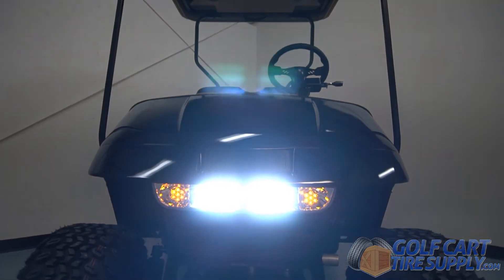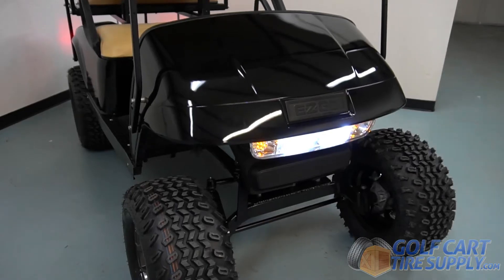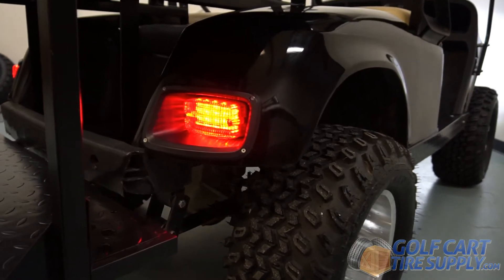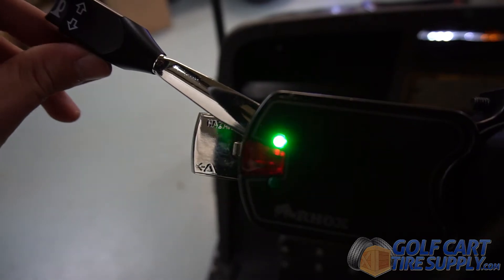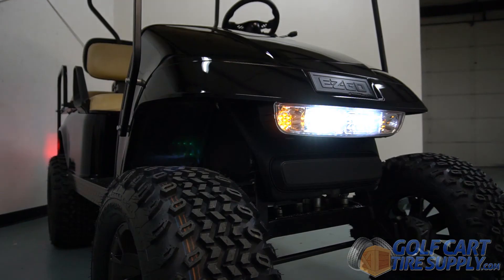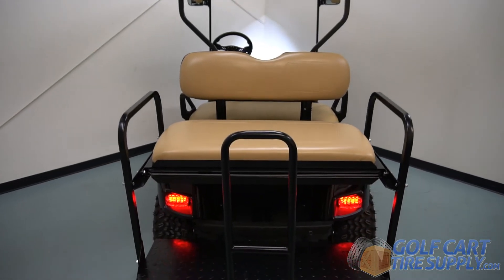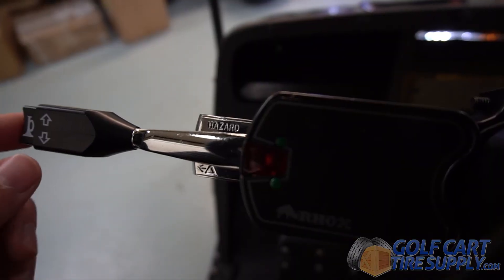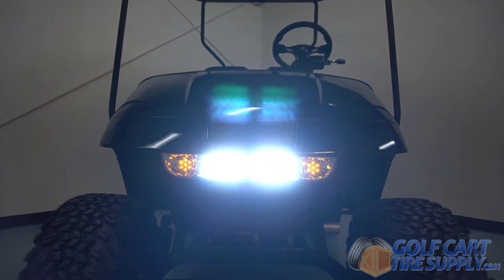EZGO TXT Light Kit (Street Legal) for 1993-2013 Carts - GCTS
Make your EZGO TXT golf cart road-worthy with this complete Street Legal Golf Cart Light Kit! Works with  Gas or Electric EZGO TXT and Medalist Carts (1993 to 2013). This kit comes from high performance manufacturer RHOX and includes the following:

(1) x Halogen or LED bumper head light
(2) x LED tail/ brake lights
(1) x Turn signal with flasher kit
(1) x Brake switch
(1) x 12-Volt horn with a 12 volt plug & play wire harness
(1) x 12-Volt power outlet
(1) x Steering column cover
(1) x Push/pull switch
(1) x Stainless steel mounting screws and easy to install instructions

Please note: If you have 6-Volt or 8-volt batteries, a voltage reducer is strongly recommended so that you do not burn your lights out. Simply scroll up and add a voltage reducer using the selector above the "Add to Cart" button.

Conquer the dark with your EZGO TXT, and make driving your cart in low-light a breeze!